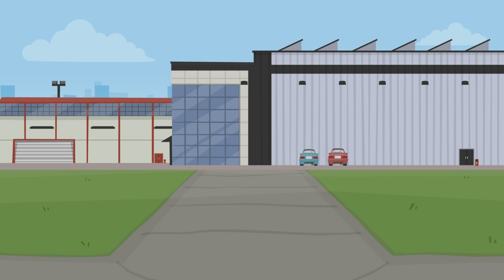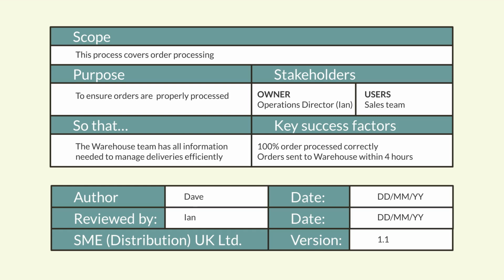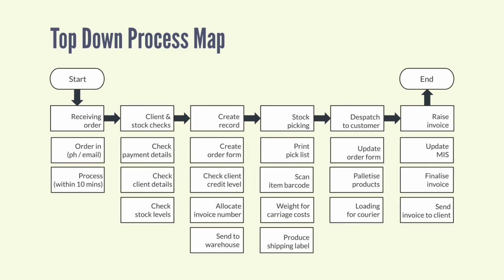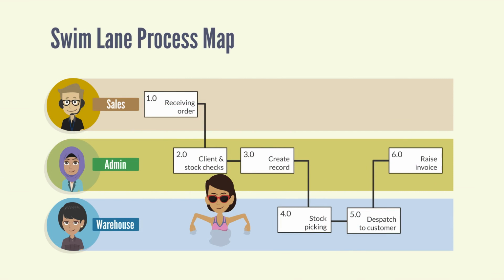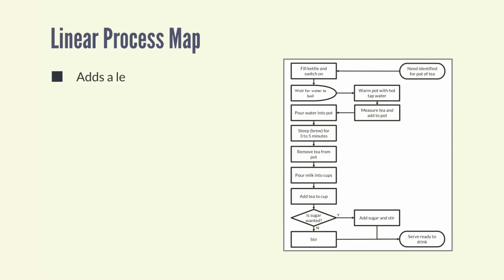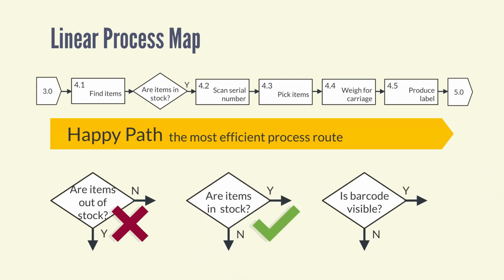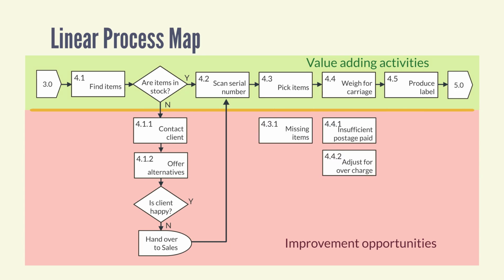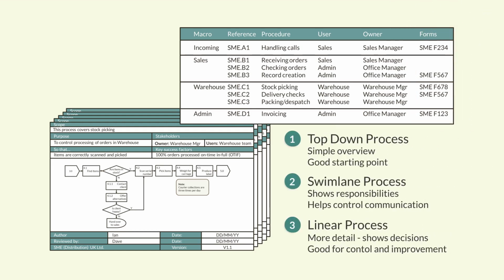Business Process Mapping: Three common methods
In this video we will look at three common approaches to mapping business processes. The video uses a simple fictional example of a distribution company, to show examples of a:

1. Top-down process map: For starting to map processes for the first time
2. Swimlane process map: For mapping processes that involve multiple teams
3. Linear process map: For understanding the detail of a process and identifying opportunities for improvement.

It's a short video, but if you want to find the content that is most useful to you, the running order is as follows:

0:00 Introduction
0:16 Process Purpose Grid
0:36 Top-Down Process Map
1:24 Swimlane Process Map
2:09 Linear Process Map
2:25 The 'Happy Path'
3:22 Recording processes